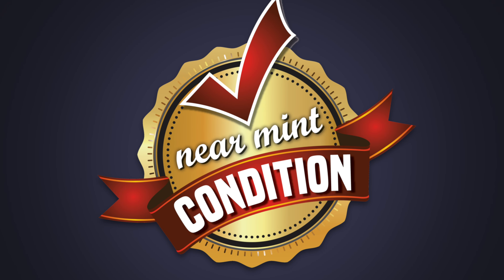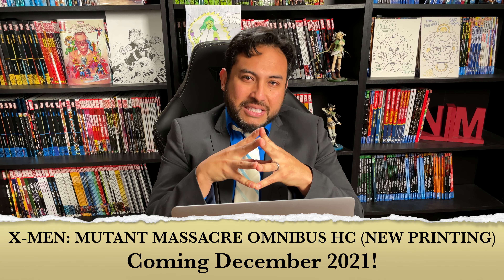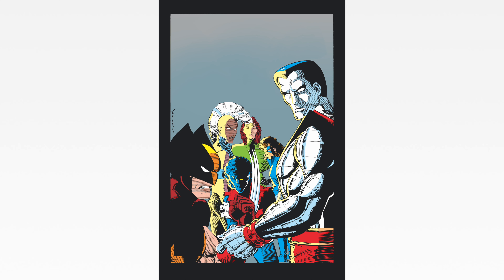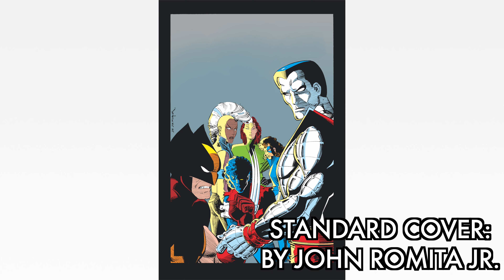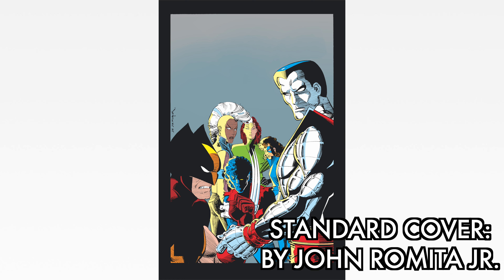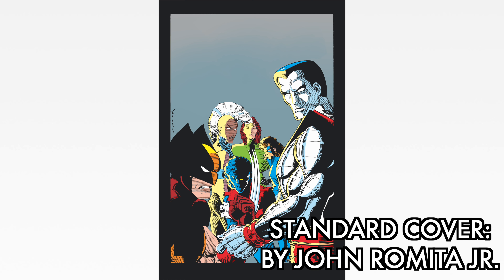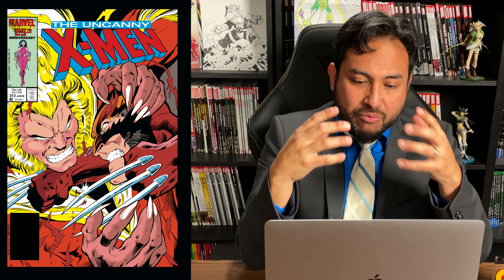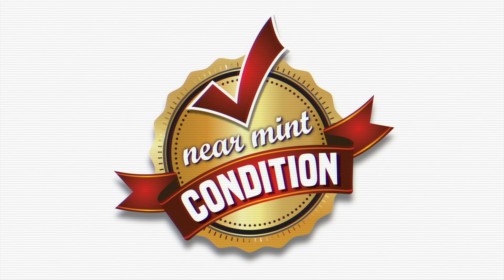Breaking News: Marvel Omnibus Reprint in December 2021!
Suit up, Minties!  The Uncanny Omar lets us know what the big Marvel Omnibus Reprint is going to be for released in December of 2021!  Leave those comments below and let us know what you think.

Thank you to Nate Birkholz and the band Redcoat Turncoat for the intro tune!